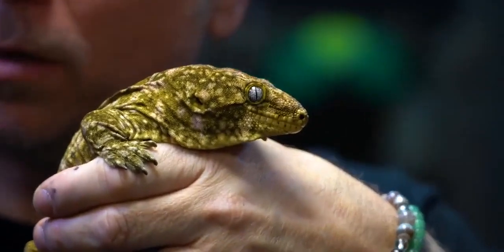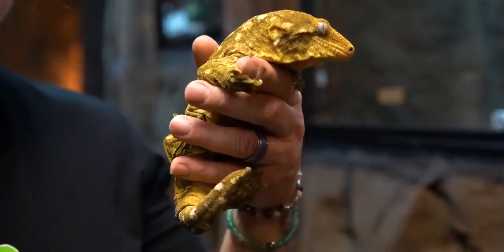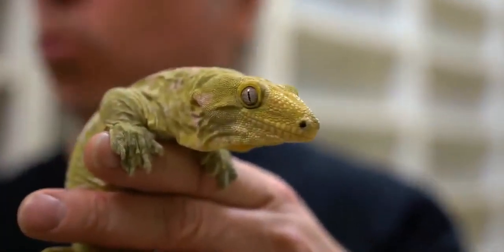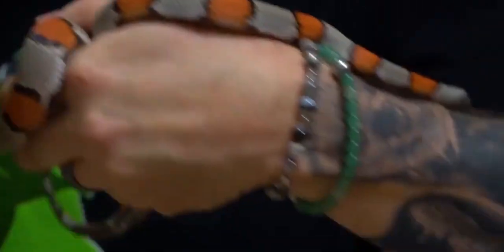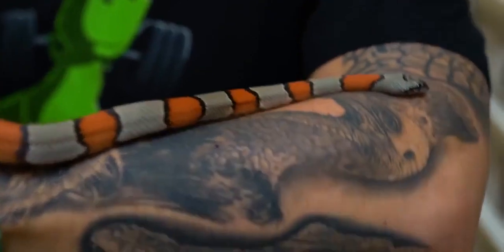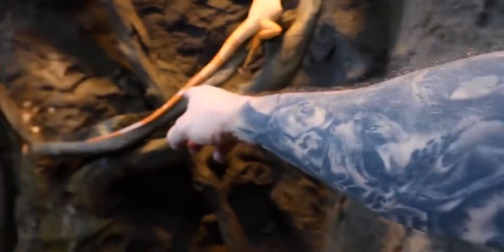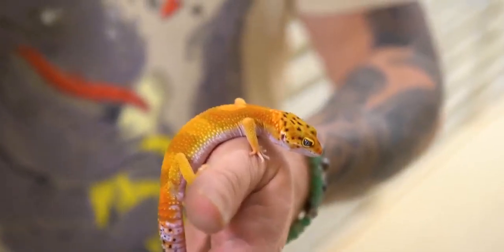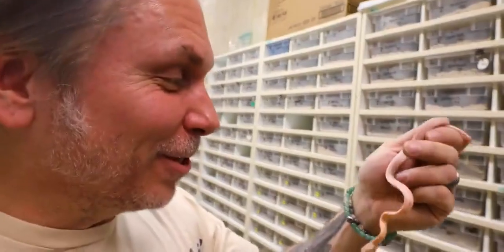【稀有动物】3000 美元的壁虎 vs 500 美元的壁虎……有什么区别？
动物世界,萌宠,爬行动物,自然,动物,猎奇,区别,壁虎,稀有,爬宠